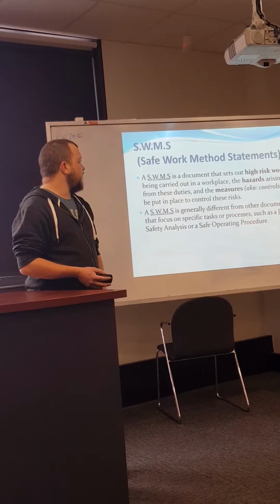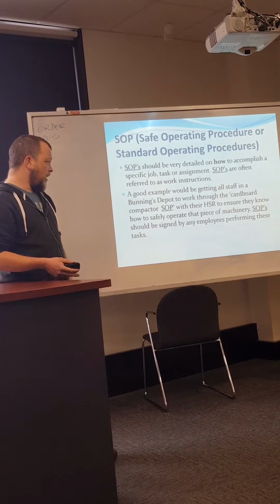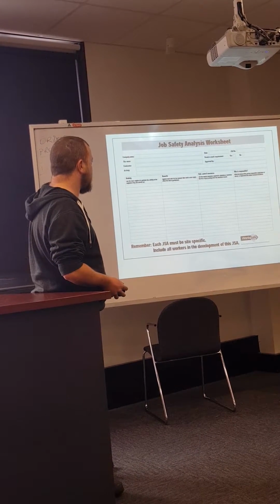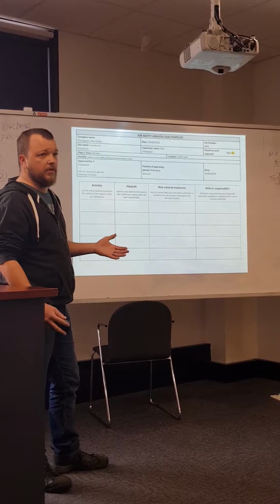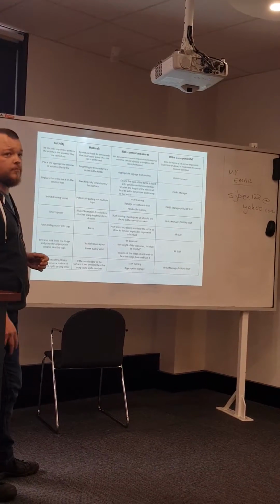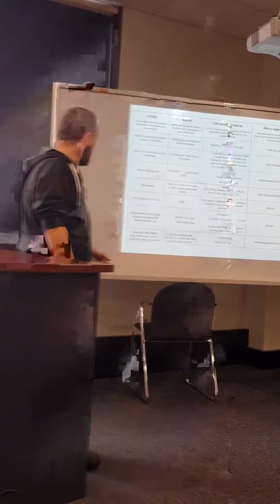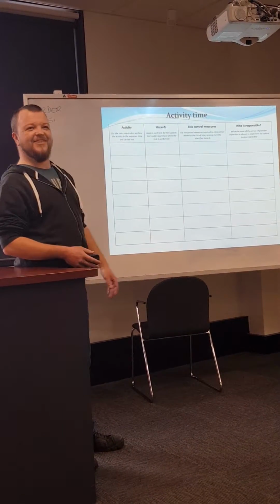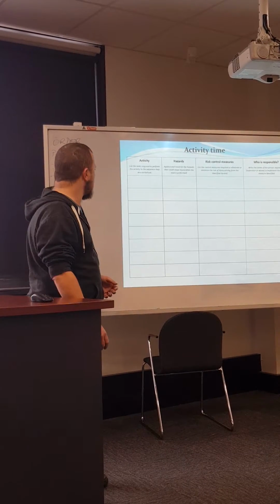Job Safety Analysis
A brief presentation on doing a job safety analysis